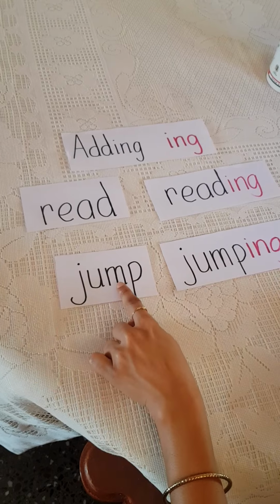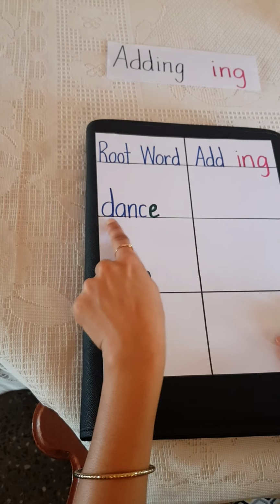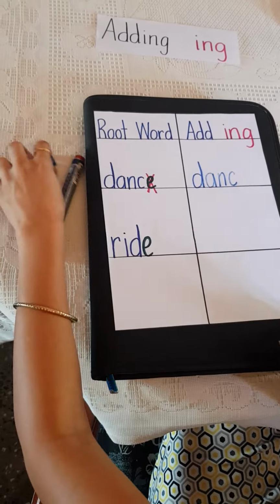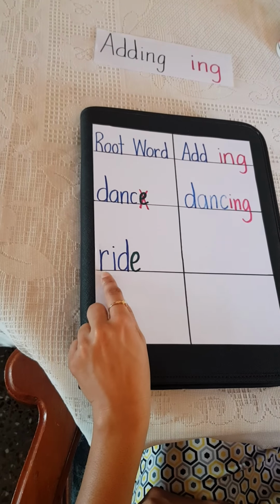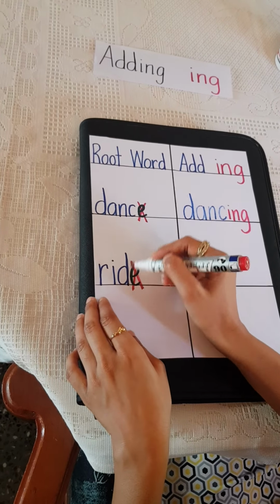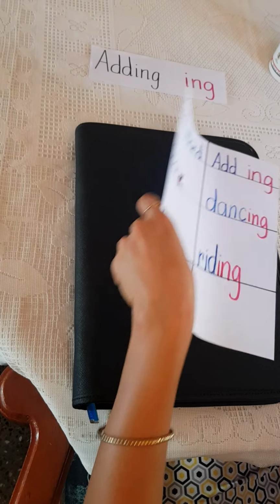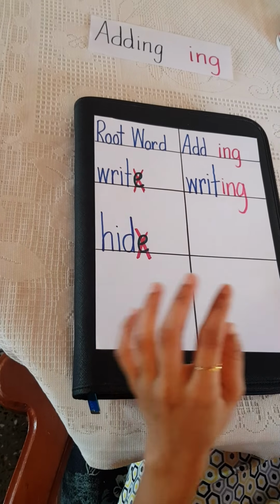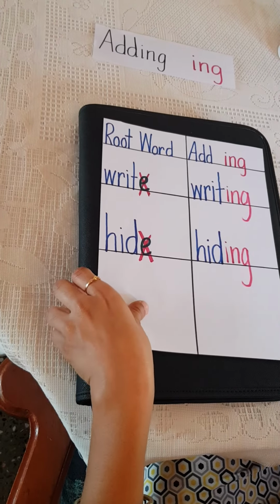Structural Analysis- Add 'ing'